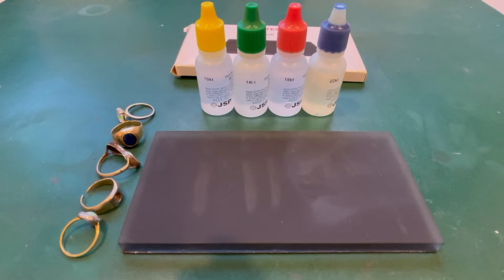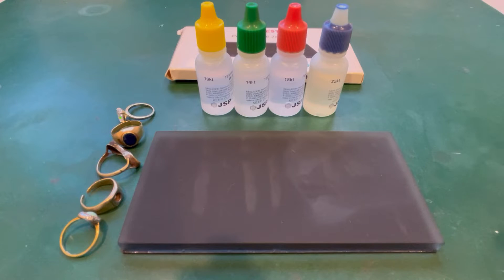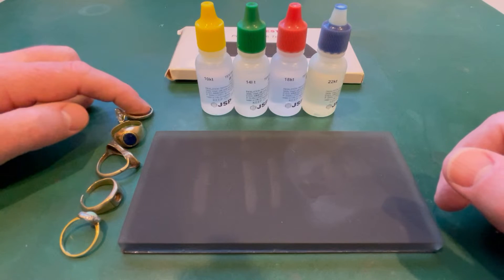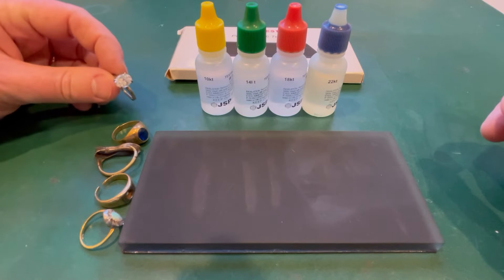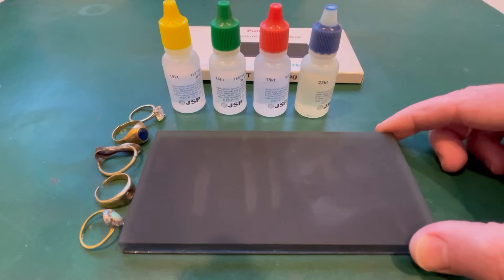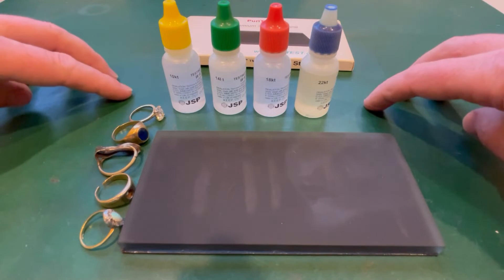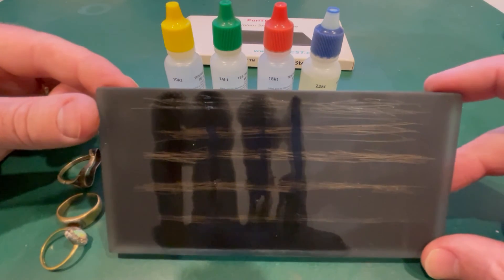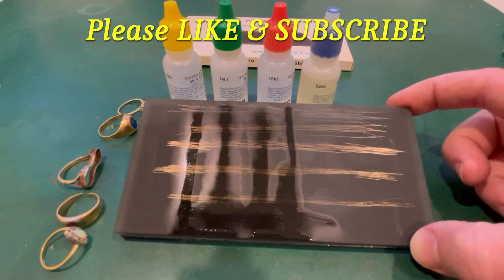Is it Gold? Testing Gold with the Acid Test Kit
I recently found what I thought might be a gold ring while metal detecting at a local beach. The ring was quite heavy, with no signs of corrosion, but without a visible hallmark.
It passed the magnet and the vinegar test, so the next step was to use an Acid Test Kit.

I'm no expert on using this kit, but based on my findings (confirmed by a jeweler), it looks like I did OK!